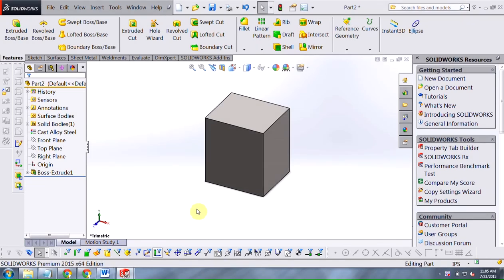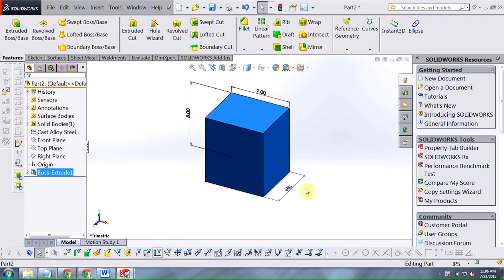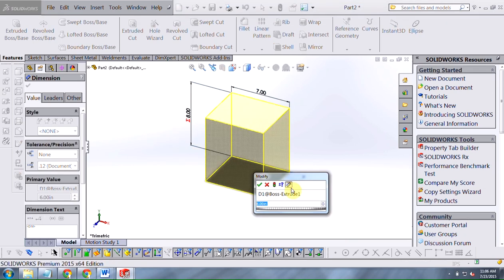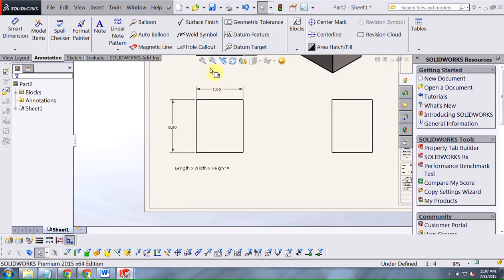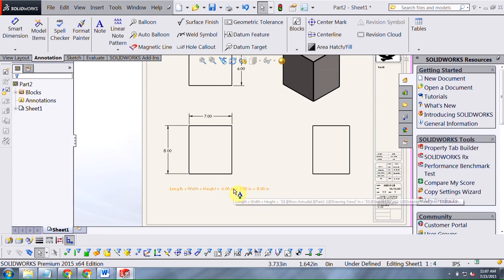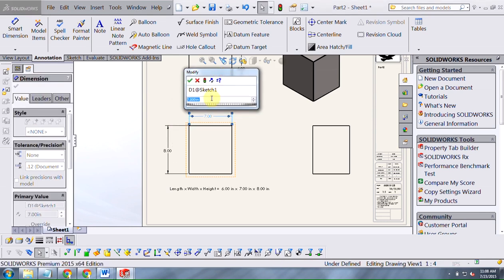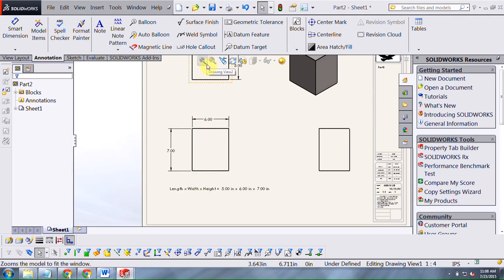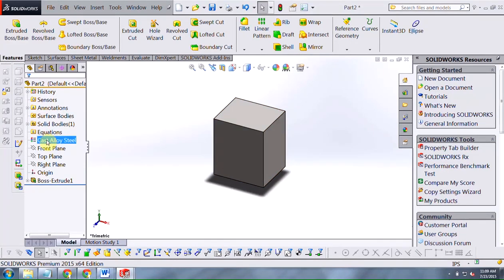SOLIDWORKS: Link a Feature Dimenstion to a Note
This video will cover more detailed steps on how to link a note to a part's feature dimension.

Presented by Ricky Hyunh